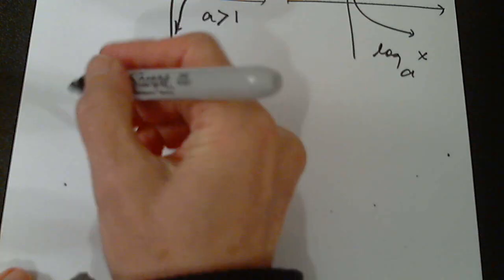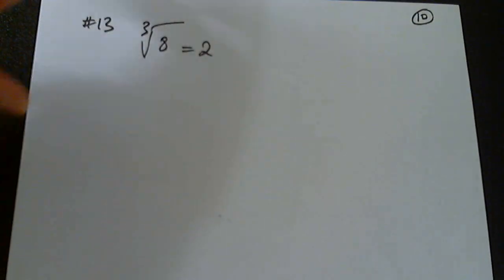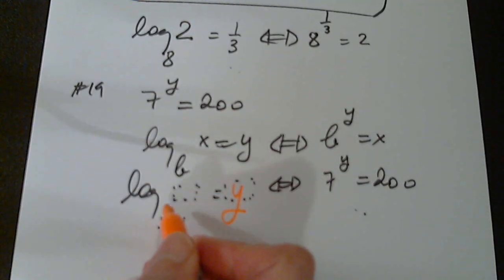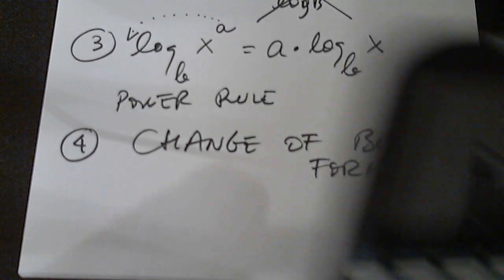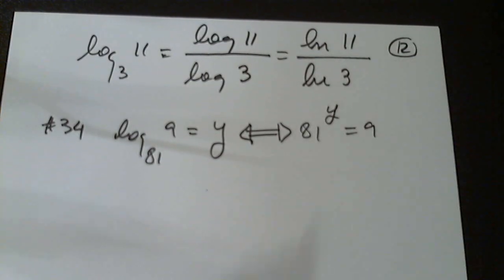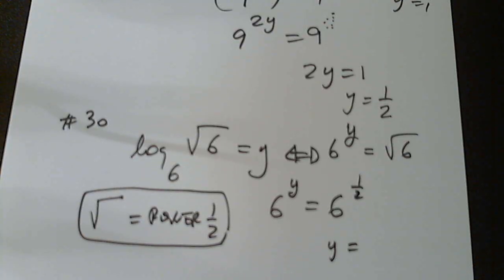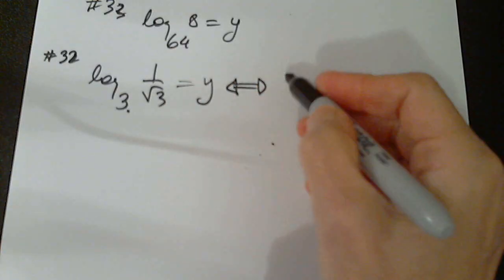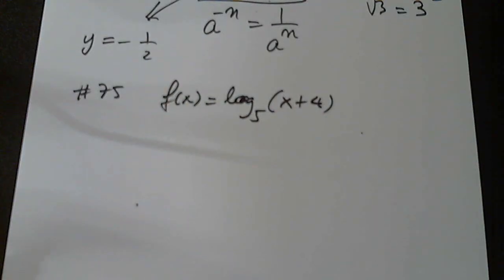MAT 037-37 4.1-4.2 OCT 29 PART 4